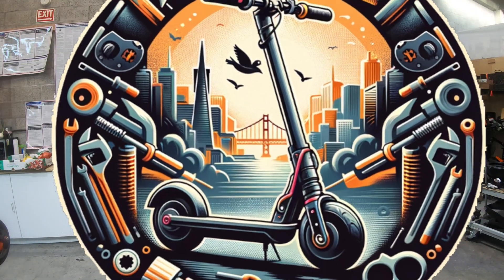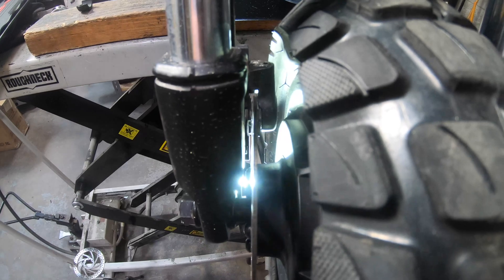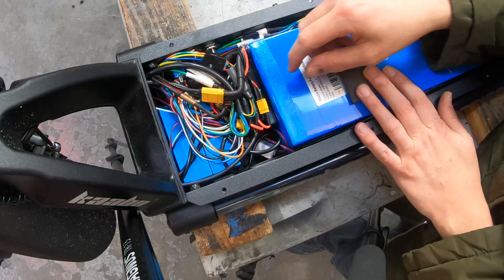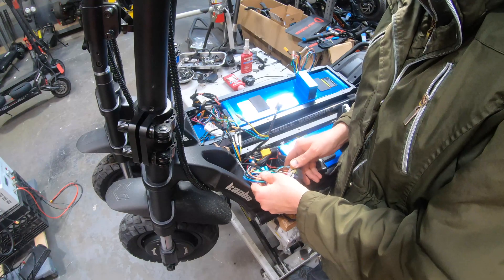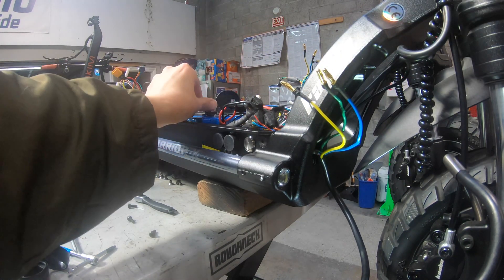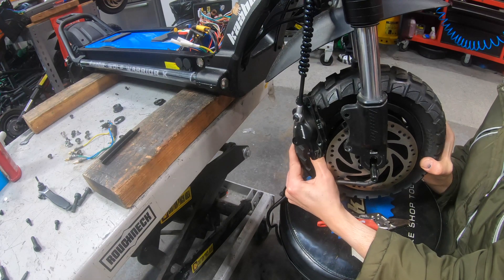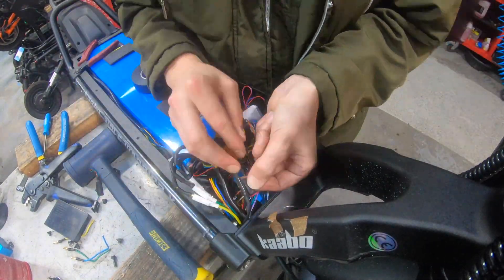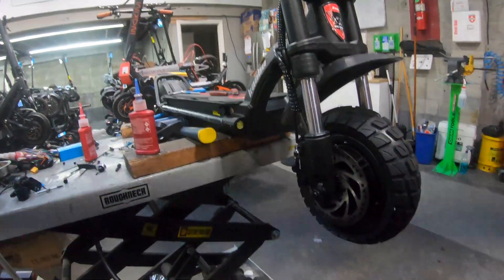Kaabo Wolf Warrior X Front Motor Troubleshooting & Replacement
Explore the world of electric scooter repair with our latest video featuring the Kaabo Wolf Warrior X! Discover the mystery behind its powerless front motor as our e-scooter expert guides you through a comprehensive troubleshooting process. Whether you're a seasoned scooter enthusiast or a curious beginner, this video offers valuable insights and practical tips to help you master the art of escooter maintenance